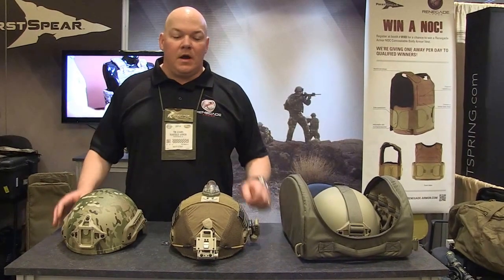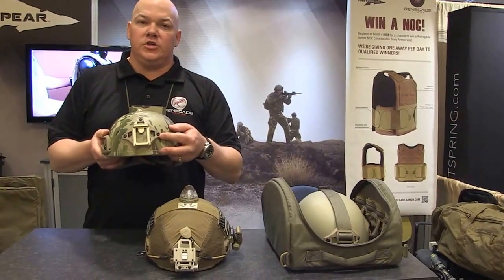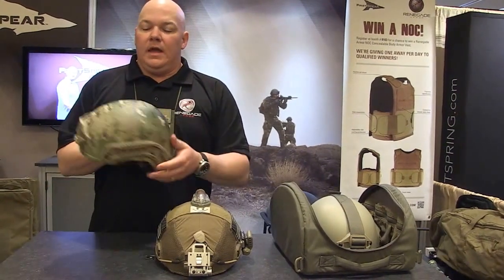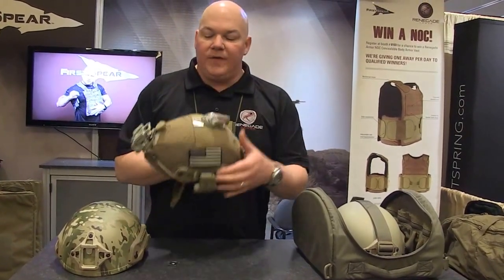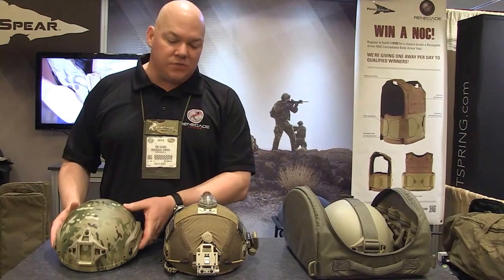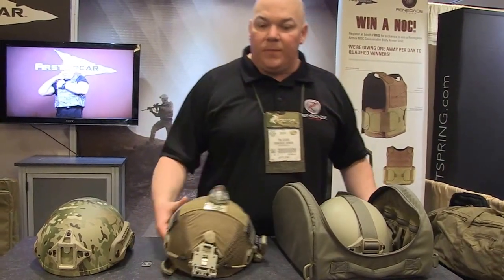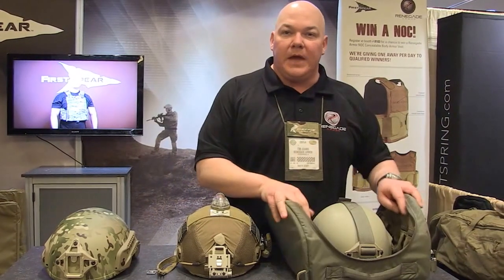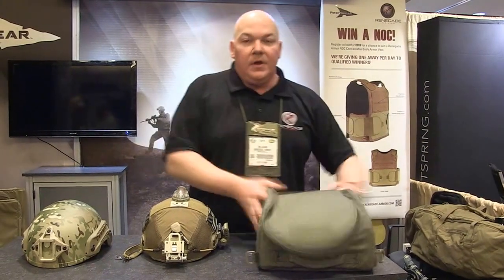Tim talking about ABH Helmet at SHOT Show 2014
Tim giving the drill down on the Renegade Armor ABH helmet and the First Spear helmet cover.